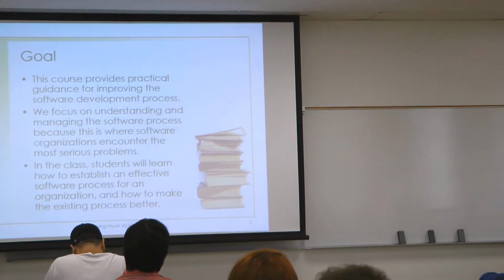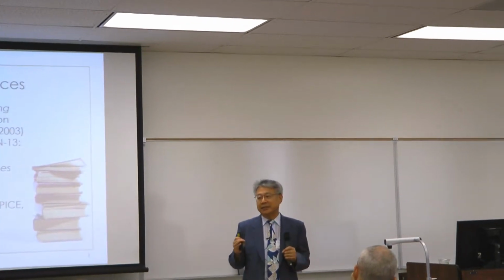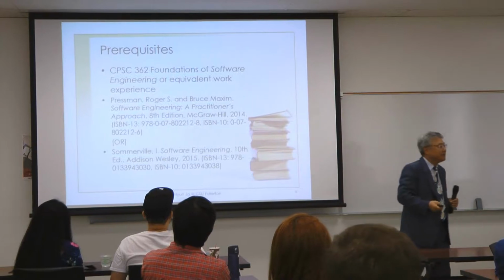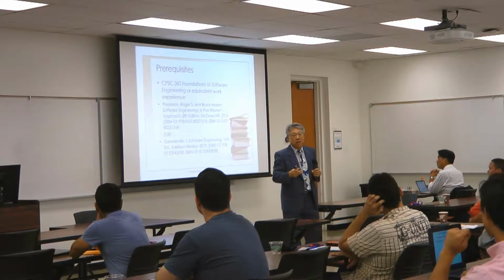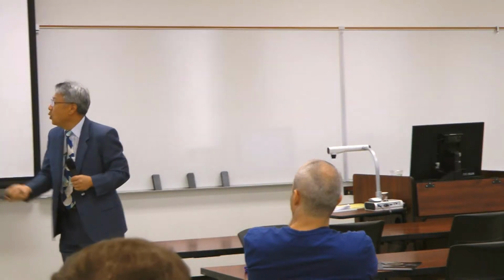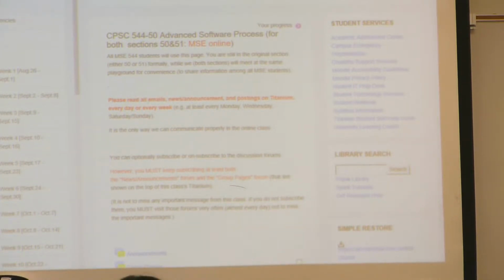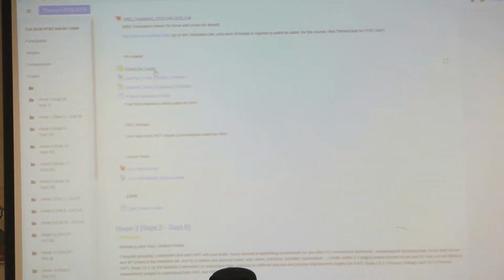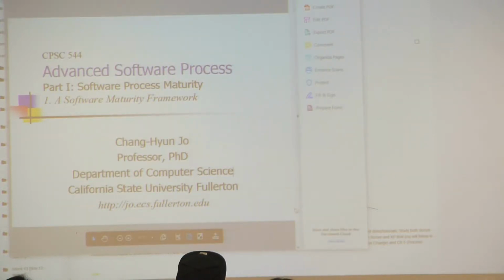MSE Orientation 05: Introduction to CPSC 544 by Dr. Chang-Hyun Jo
Using earphones is recommended for clearer audio.